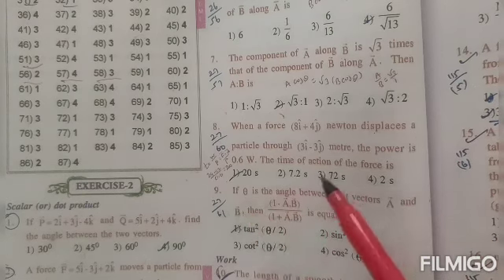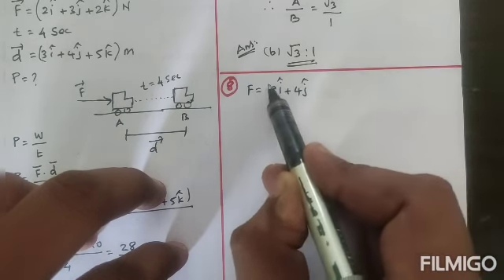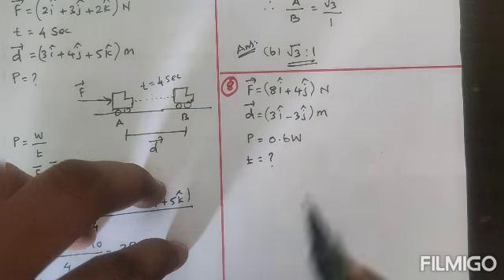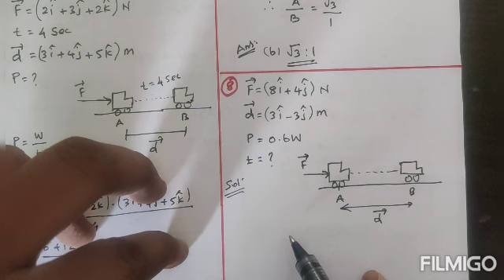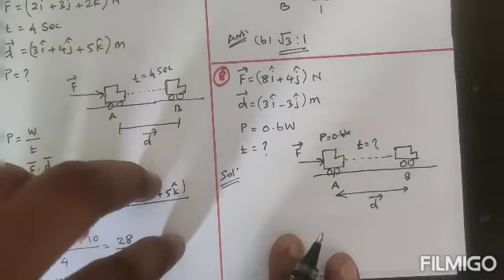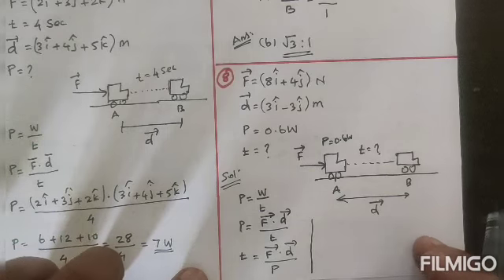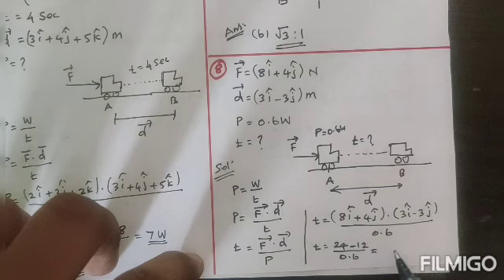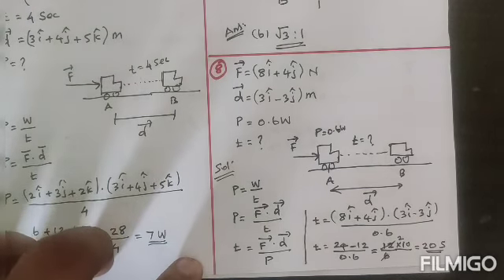WORK, POWER, ENERGY (NEET-8)